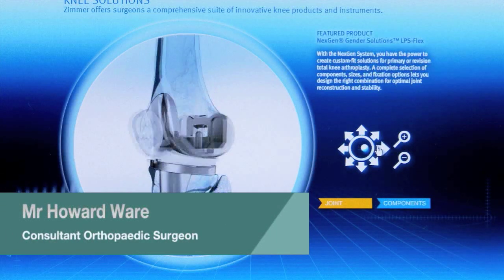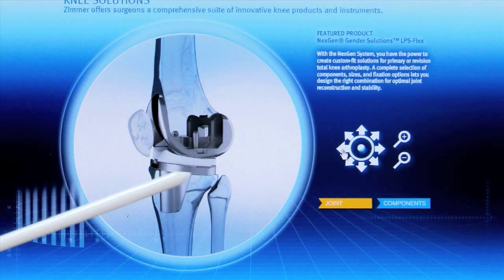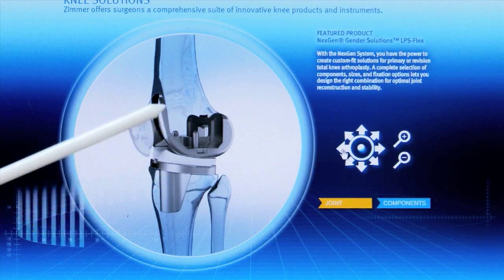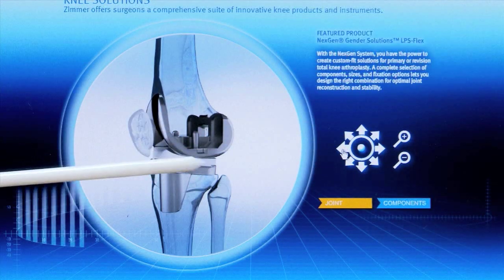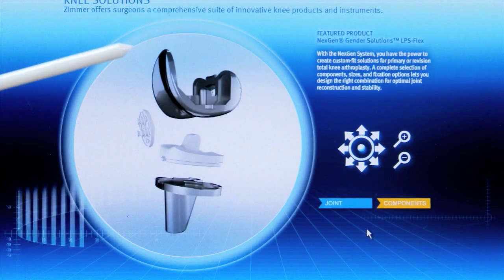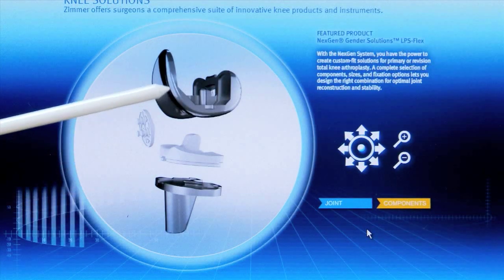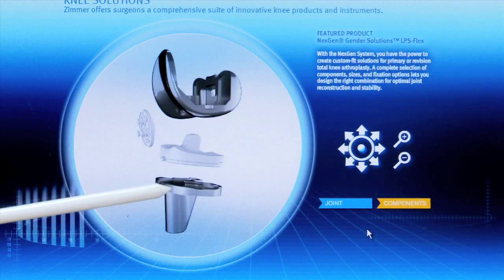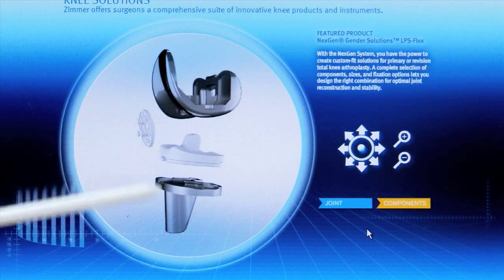Knee Replacement - What components are used in your knee replacements?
Expert Consultant Orthopaedic Surgeon, Mr Howard Ware from BMI The King's Oak and Cavell Hospitals, discusses knee replacement surgery, when it's needed, what to expert from surgery, outcomes and alternatives to surgery.